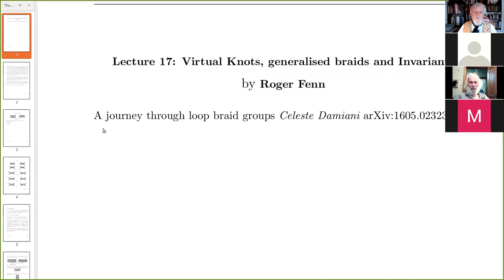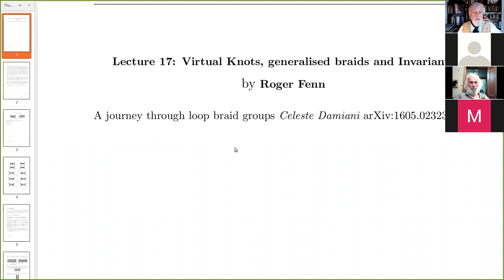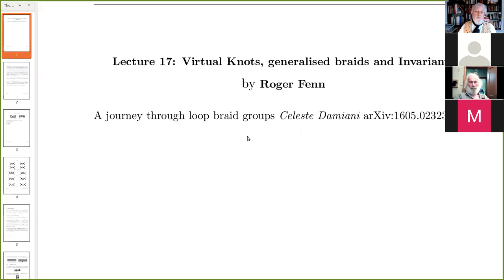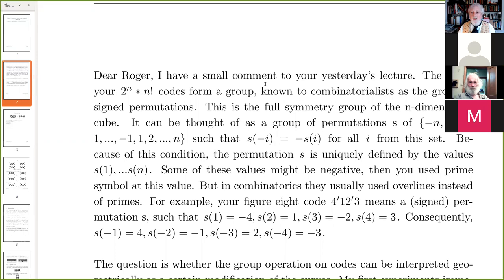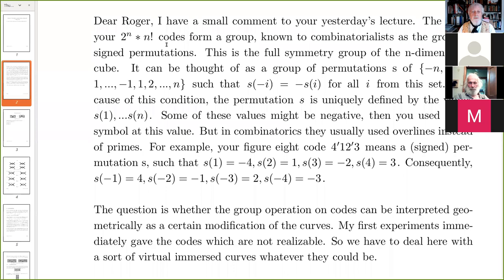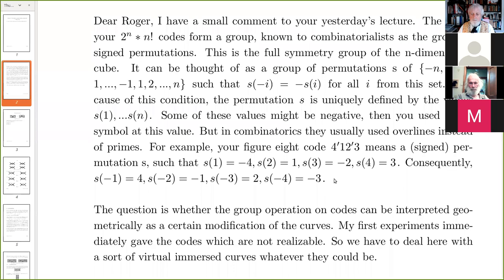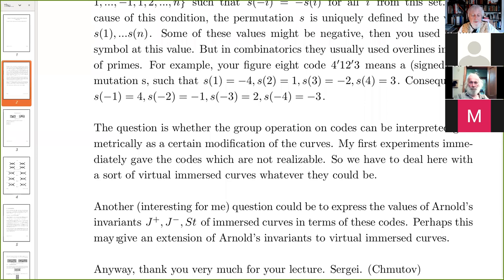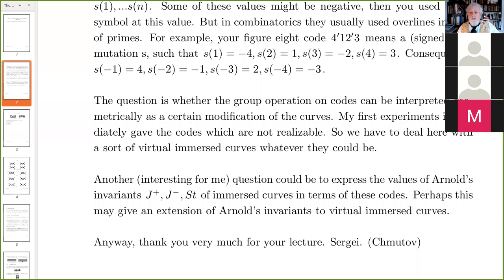Knot theory lecture 17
A brief look at generalised knot theories and braids, together with one method of finding invariants of virtual knots.